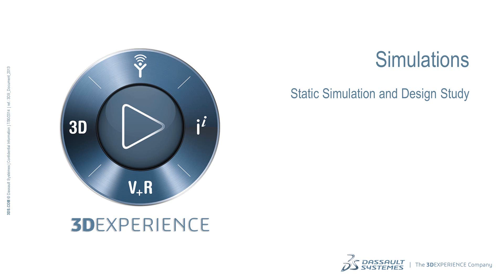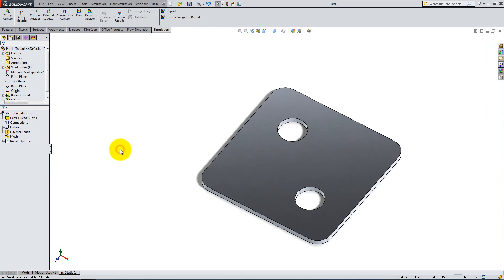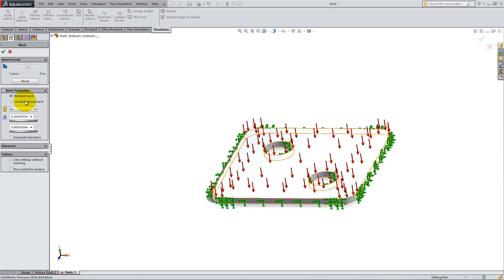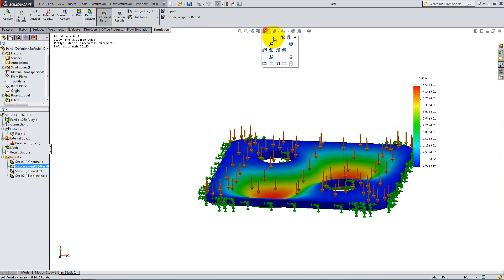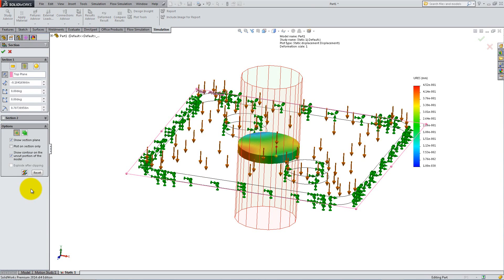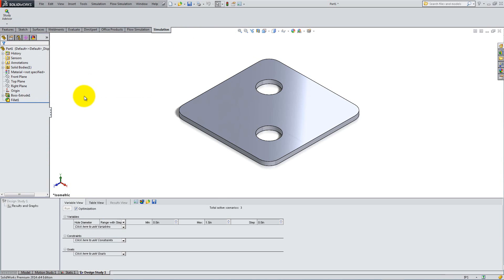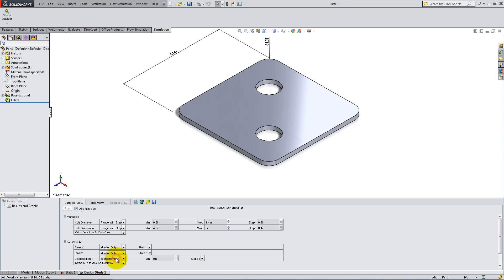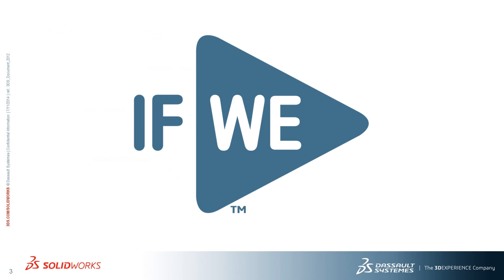Robot Tutorials - Unit 4: Simualtion Lesson 2 - Static Simulation and Design Study